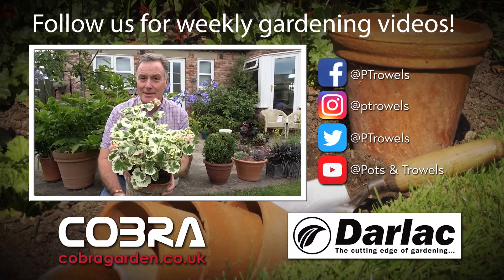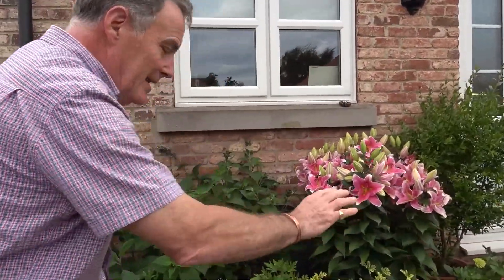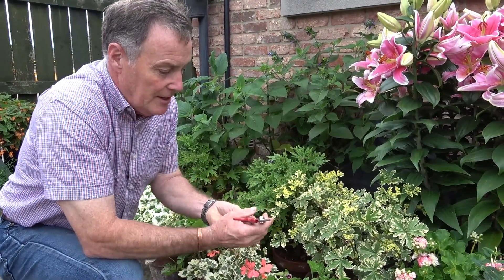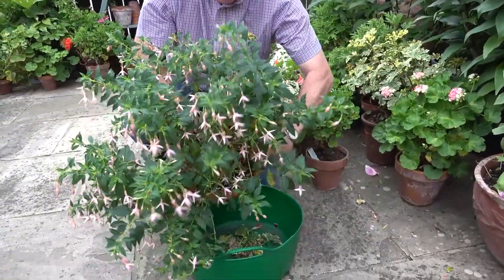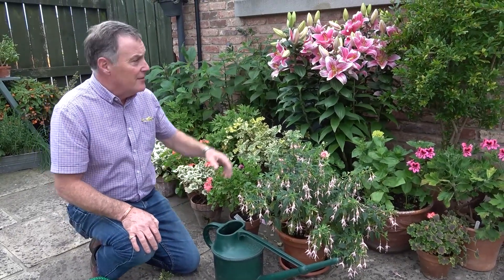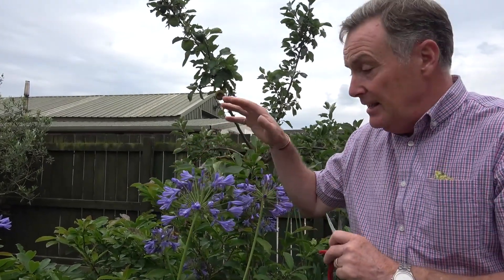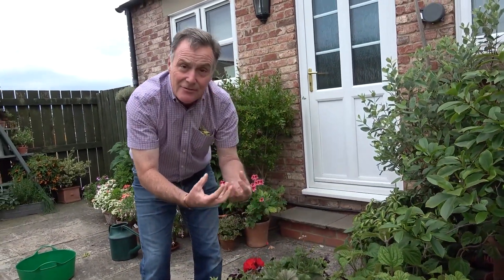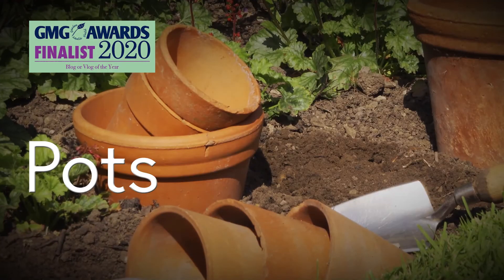How to Look After Plants in Containers - Pots & Trowels